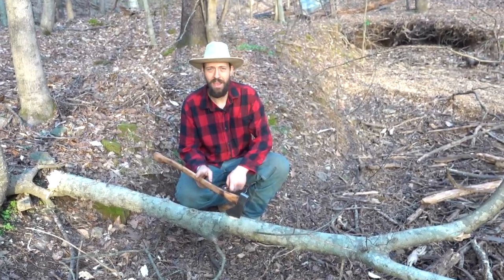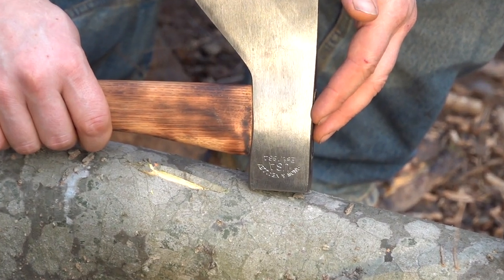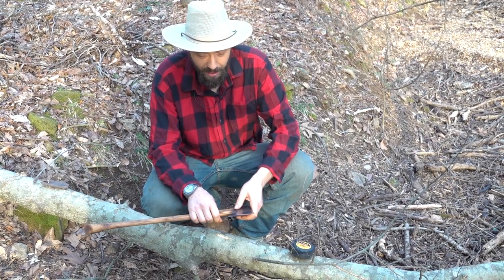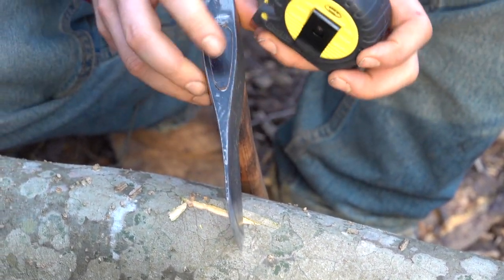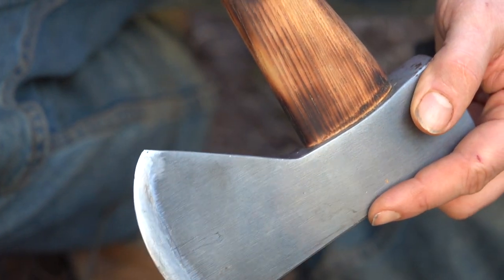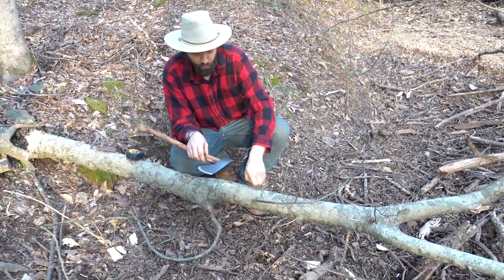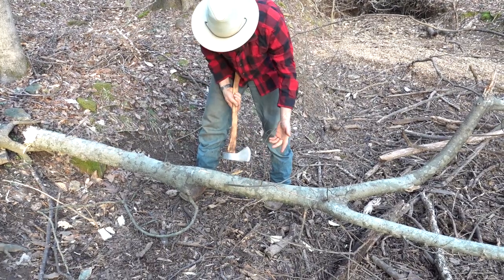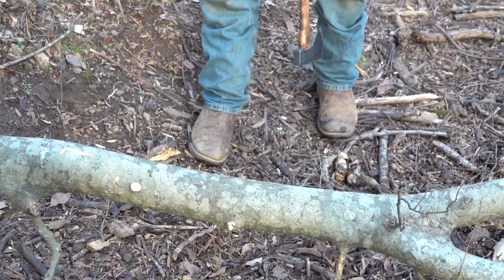Snow and Nealley Hudson Bay Axe